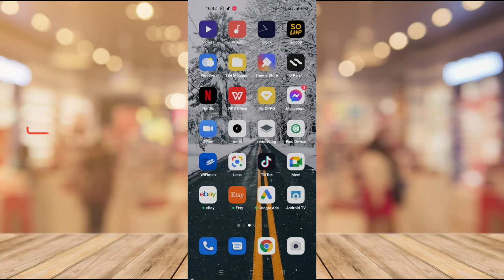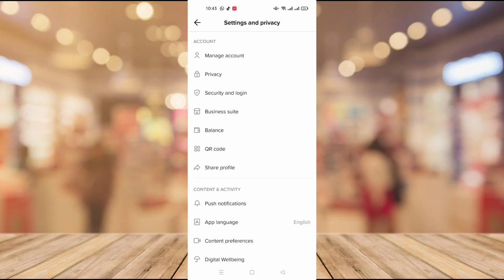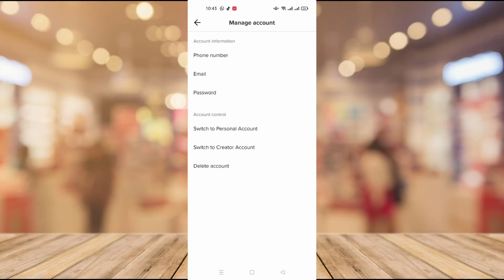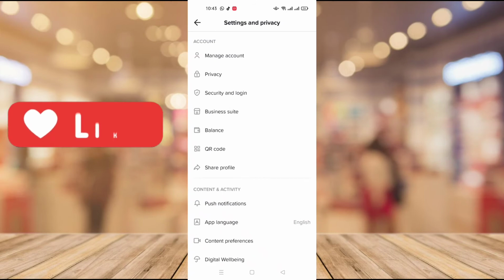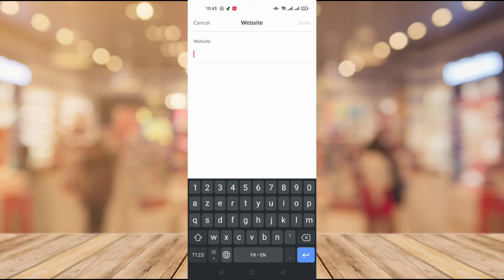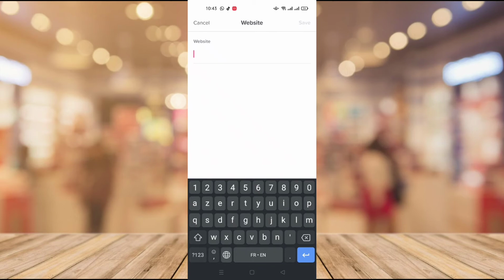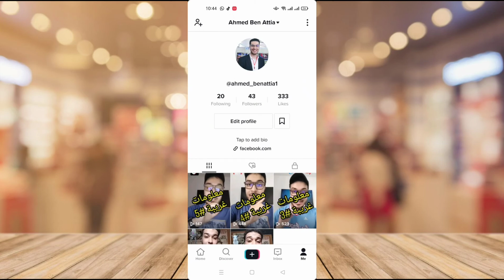How to add link to tiktok bio | How to add a link to your tiktok bio